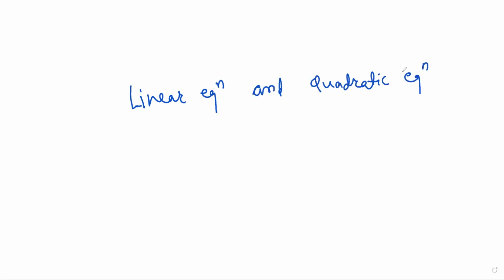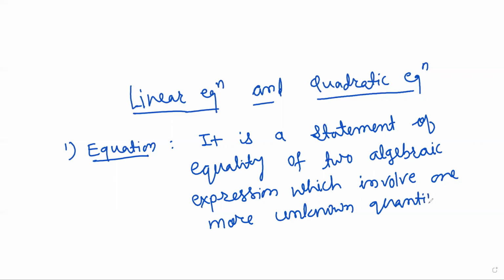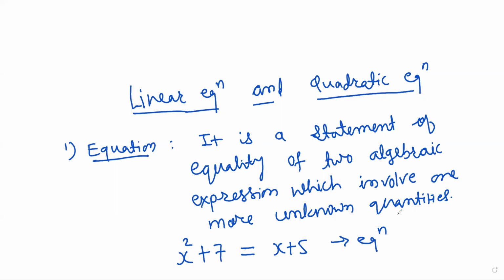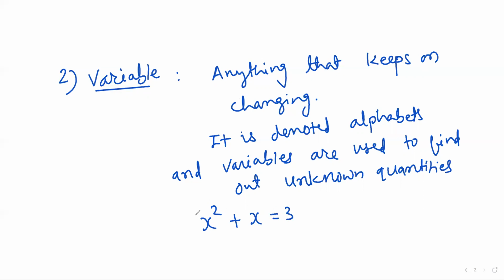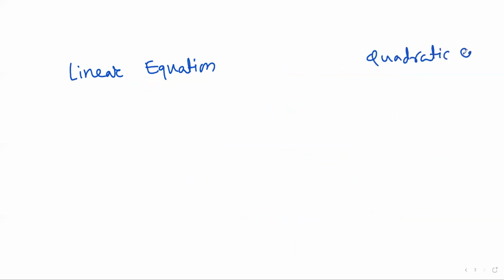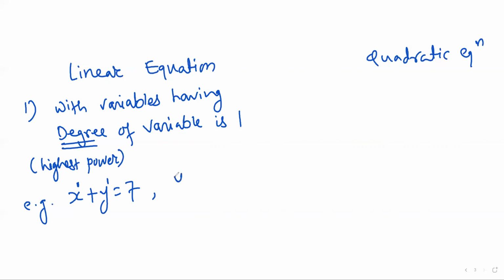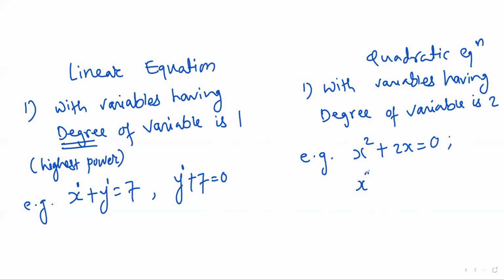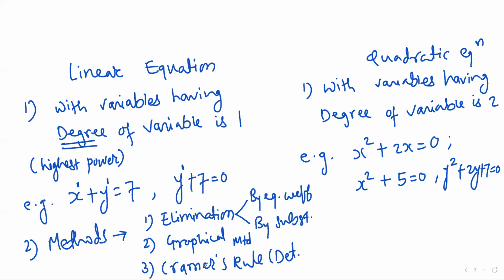1. Linear Equation and Quadratic Equation Introduction